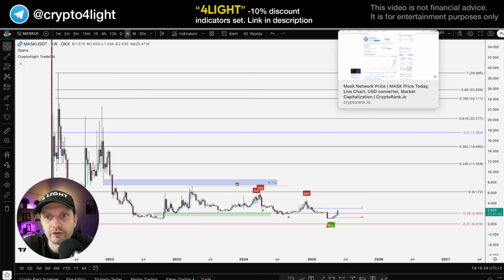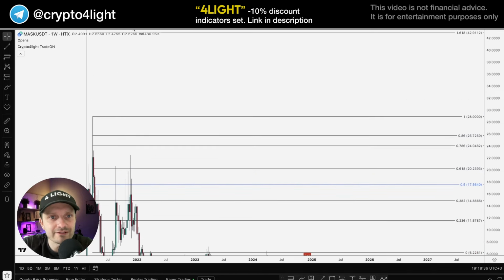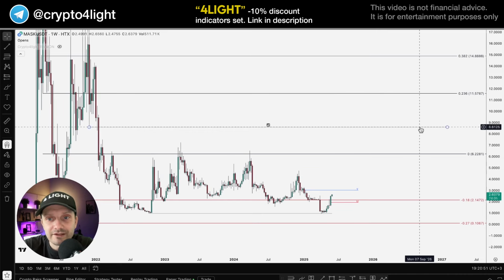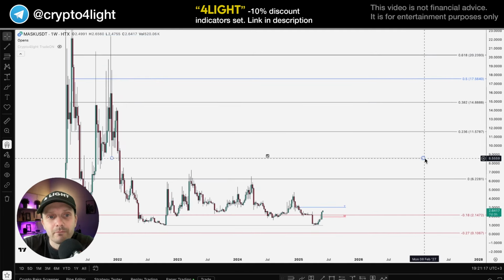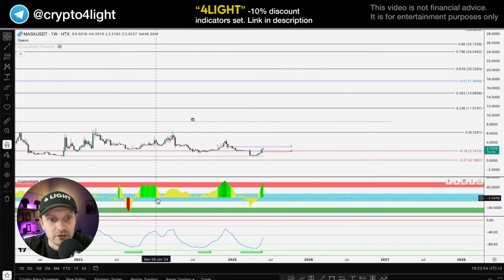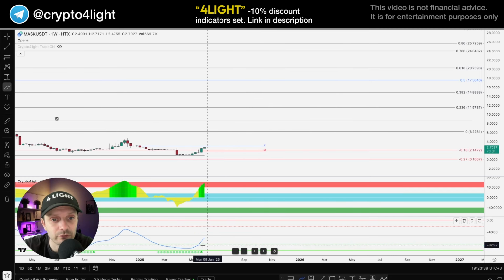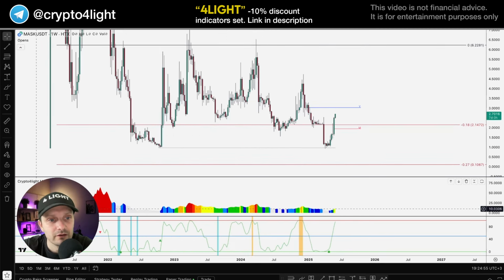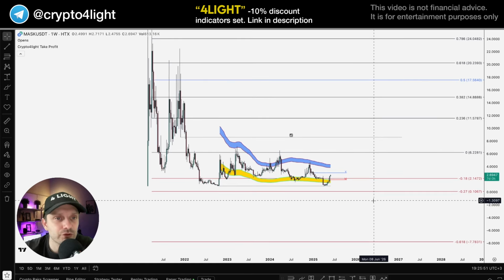MASK Coin Price Prediction. Main targets relevant?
In this video, I analyze the price action of  $MASK coin using custom indicators to predict the potential future trend.

⏰ Time Stamps ⏰

🔑 Topic keywords